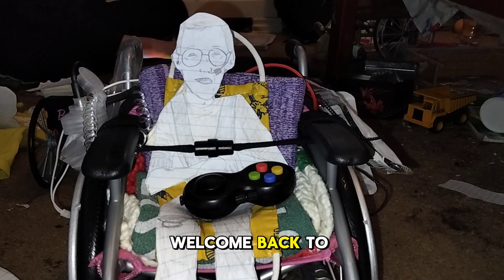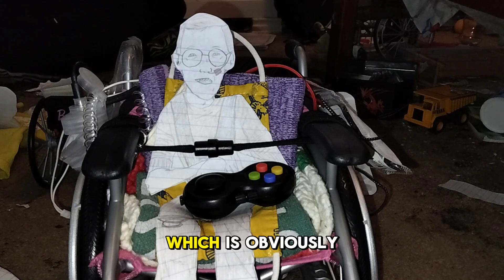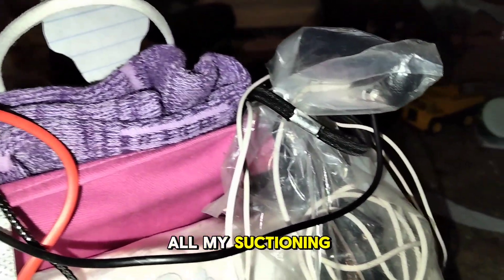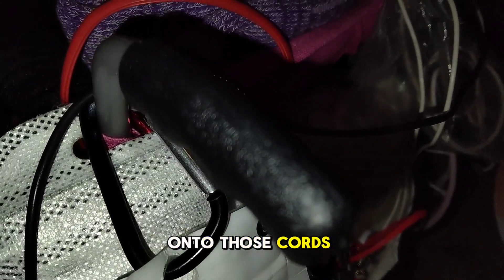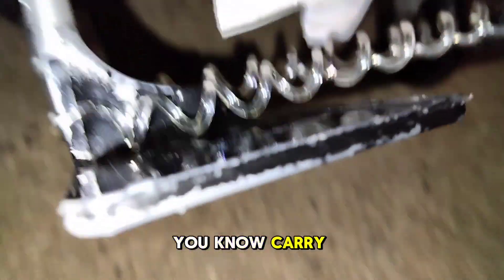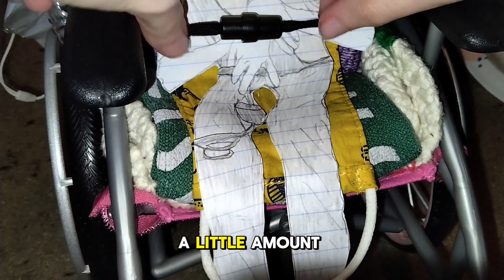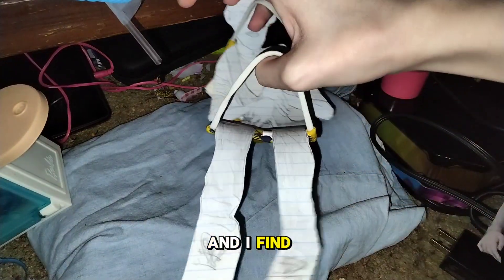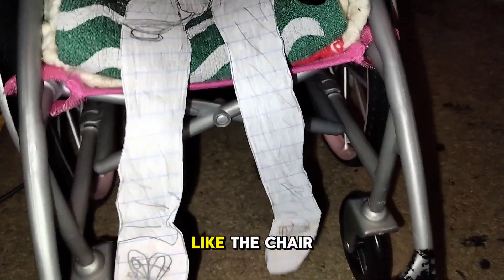We Never Told You About These NEW Wheelchair Changes Till Now!